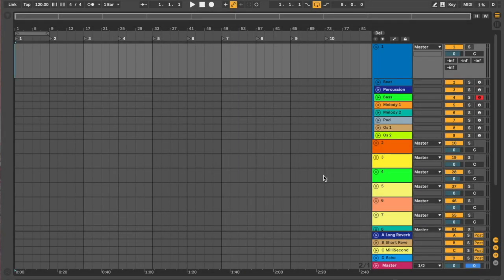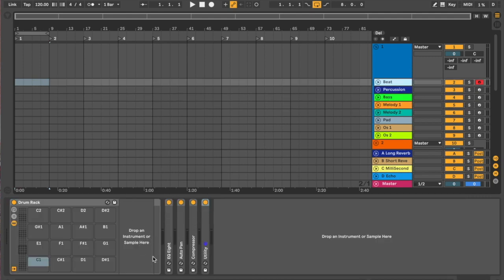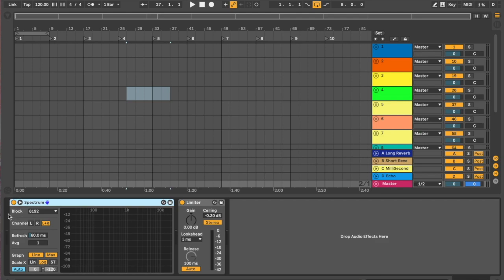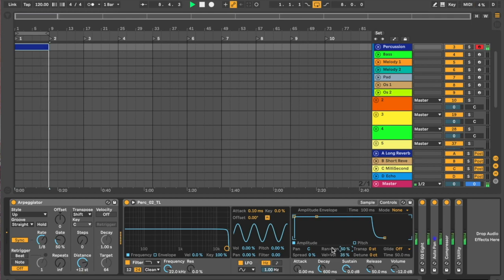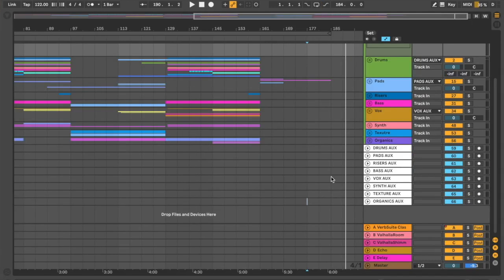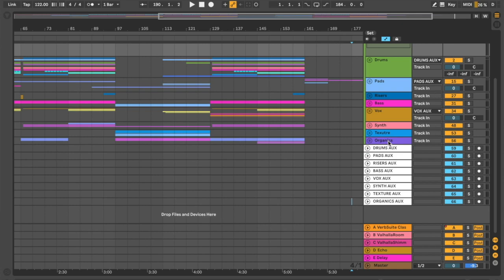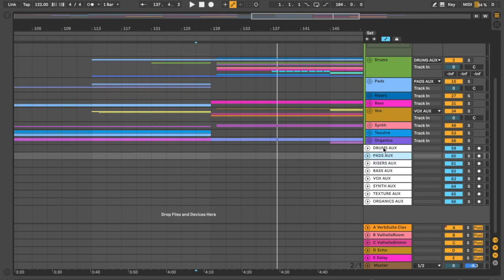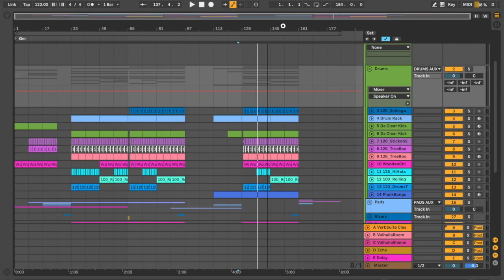Top Writing Tips - Ableton Live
In this video Stu explores a few of his favourite tips and techniques for efficiency when writing in Ableton Live.

Topics covered:

0:00 Intro
0:33 Templates - Setting up Ableton for writing or creating your own sample pack.
3:44 Simpler - Top tips and techniques for controlling drums and auto-panning
7:00 Velocity Control - Adding that live feel to your drum programming
7:45 Aux Groups - Mixing and routing into Aux channels in Ableton
8:25 Writing Key Commands - Best practice when navigating your session
13:13 Creating The Perfect Loop - Tips for stopping loops from feeling 'loopy' with FX tails.